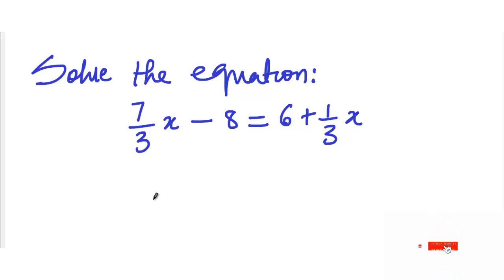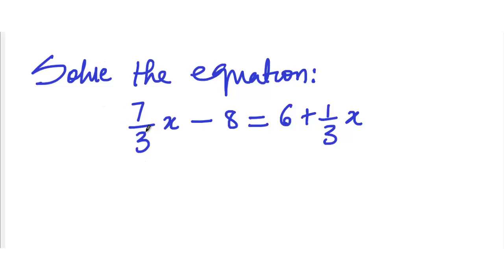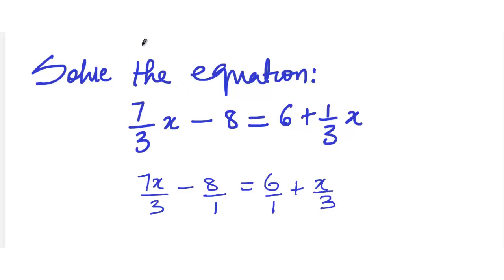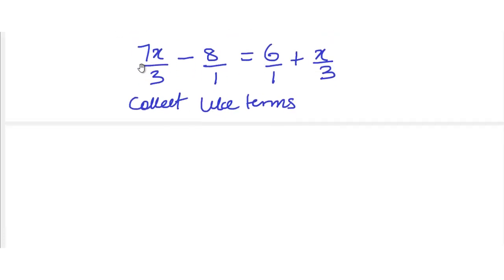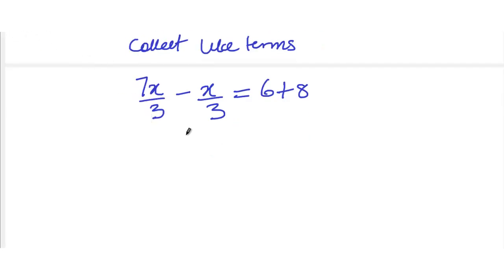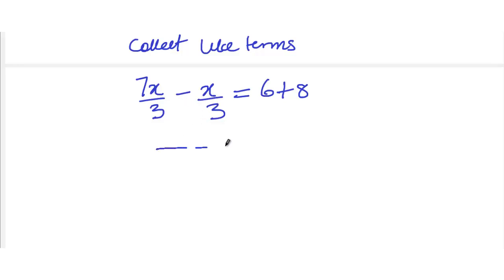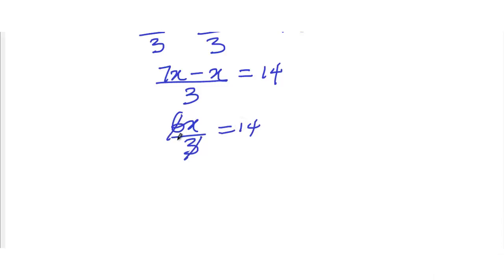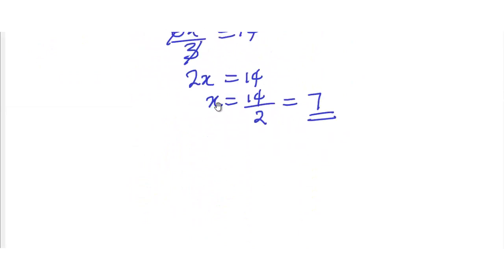Equation Simplification: Transforming and Streamlining